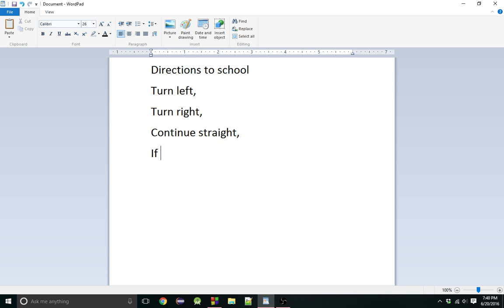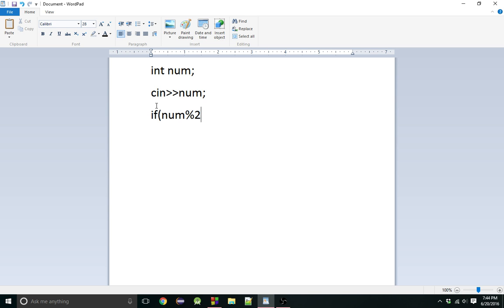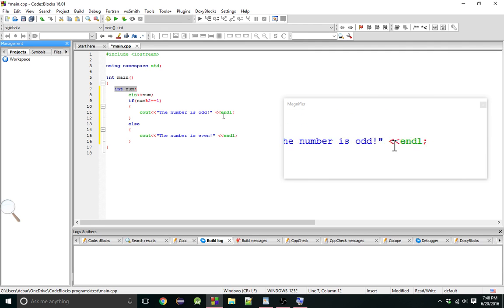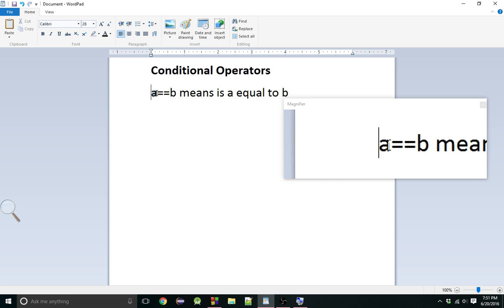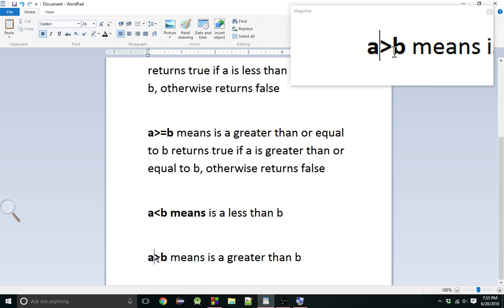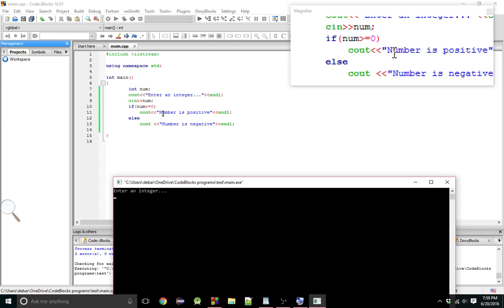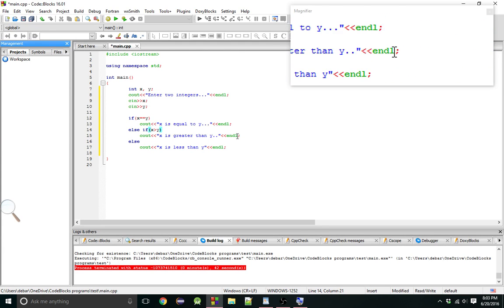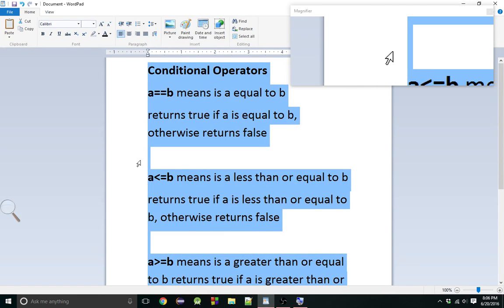C++ Decisions and Conditional operators part 1